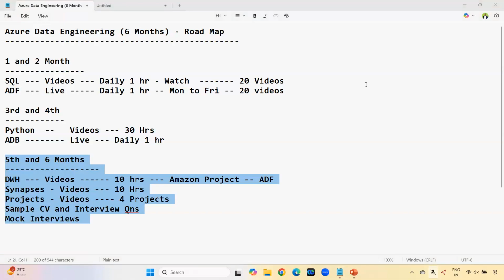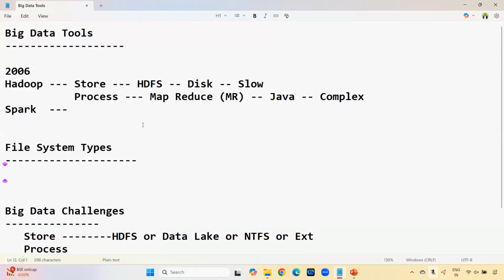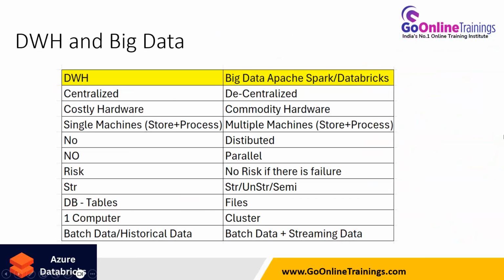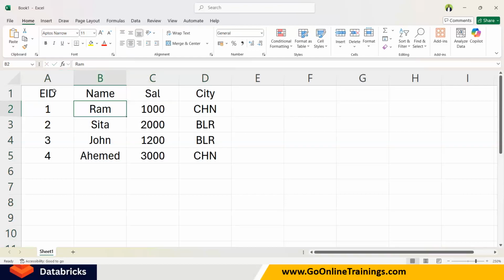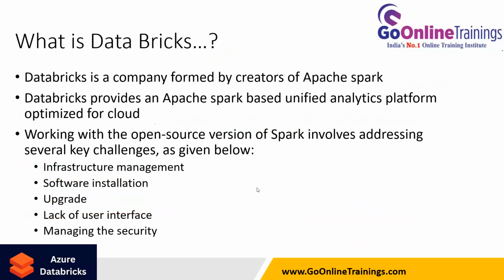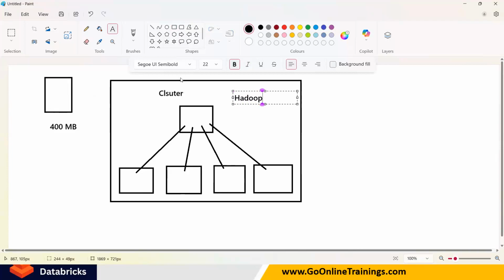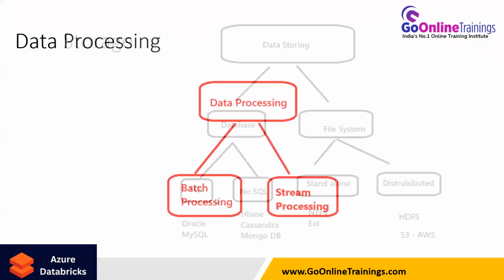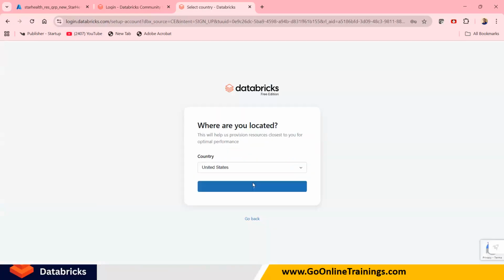Day 02 _ Masterclass Alert: Databricks & Data Lake Essentials | Go Online Trainings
In this session, you'll learn:
✅ What is Databricks & why it matters
✅ Introduction to Data Lakes & Lakehouse Architecture
✅ Delta Lake concepts & real-time use cases
✅ Hands-on walkthrough on the Databricks platform
✅ Best practices for modern data engineering

Perfect for:
🔹 Data Engineers
🔹 Data Analysts
🔹 Cloud & Big Data Enthusiasts
🔹 Anyone looking to start or grow in the data field

  / goonlinetrainingsbhaskarjogi
  / goonlinetrainings